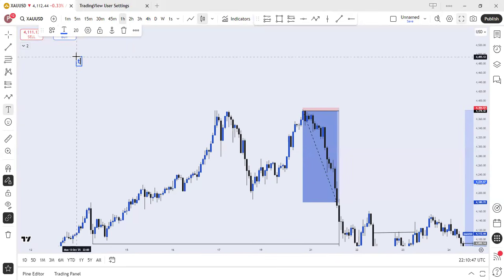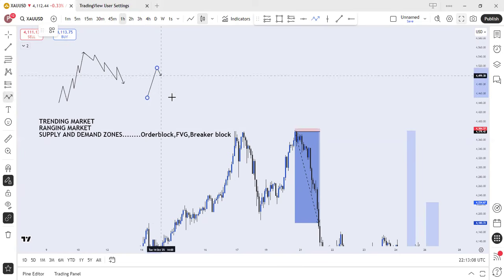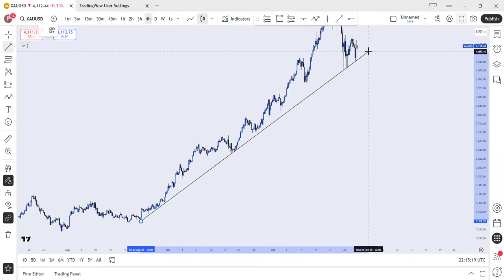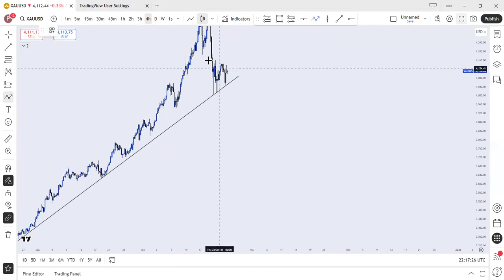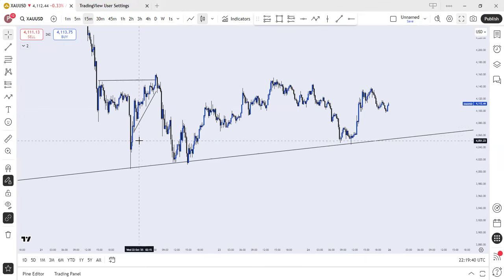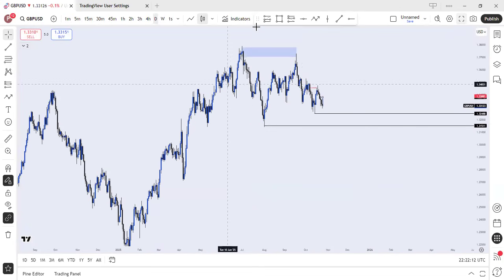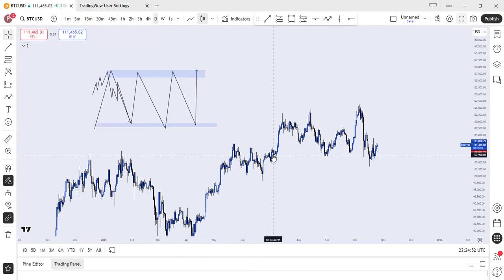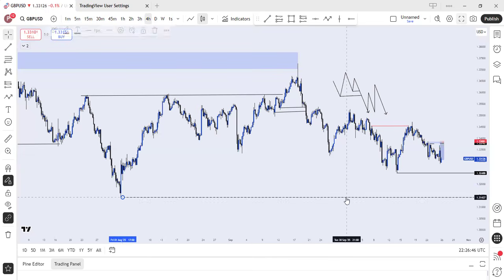DIRECTIONAL BIAS, part 2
Understanding directional bias is one of the most powerful skills every Forex trader needs. In this video, I break down how to identify the market’s true direction, so you can trade with confidence instead of guessing!
By the end of this video, you’ll know exactly how to align your trades with the market bias and improve your win rate.
💡 Pro Tip: Always trade with the market, not against it.

👇 Join the community:
🔹 Like 👍 and comment your questions below